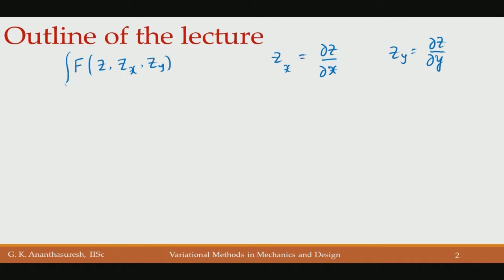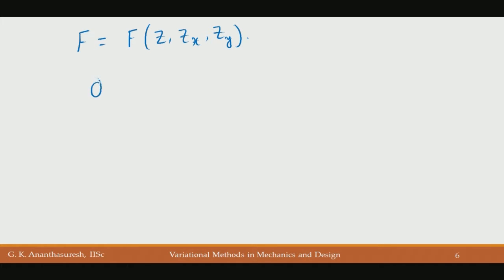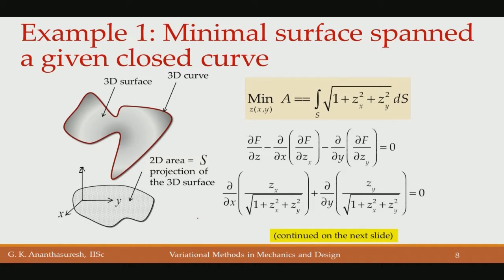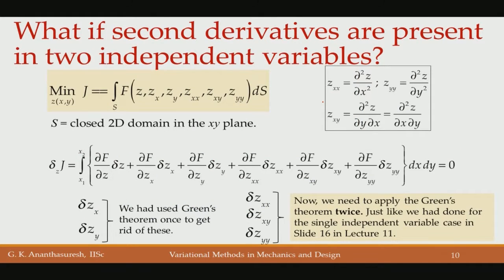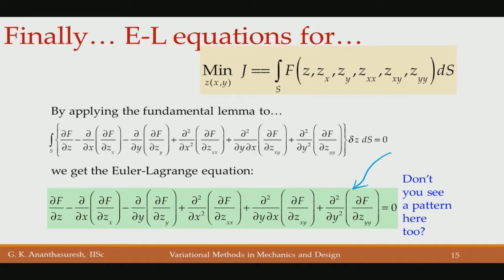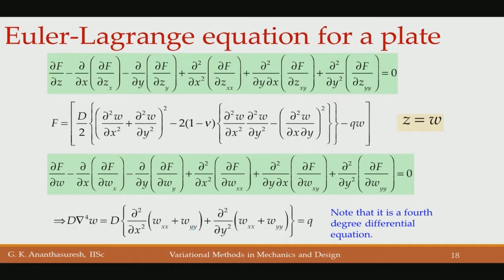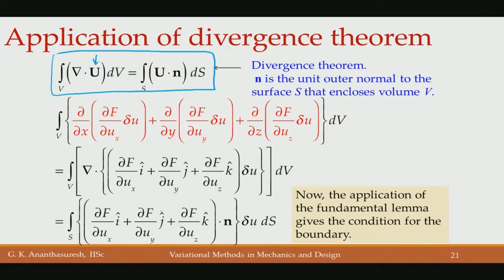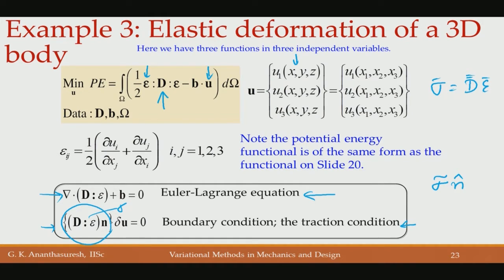Lec29 Part II Calculus of variations in functionals involving two and three independent variables